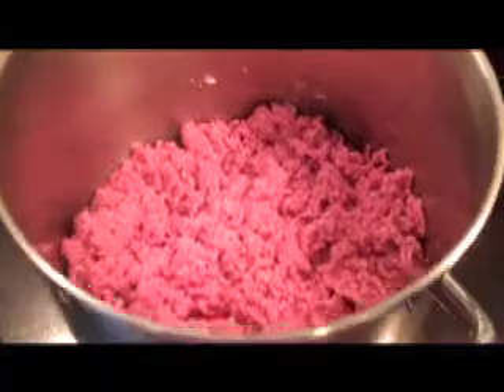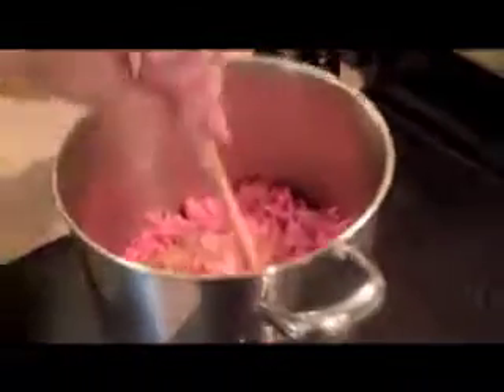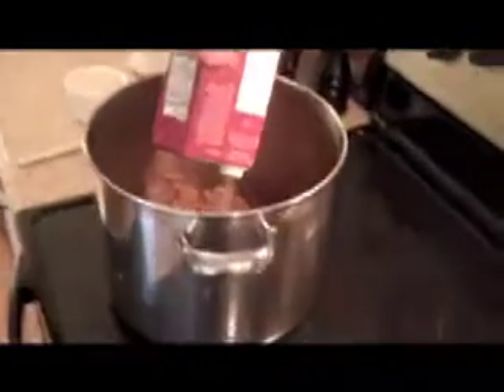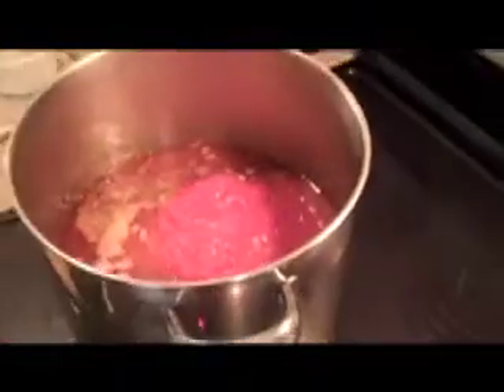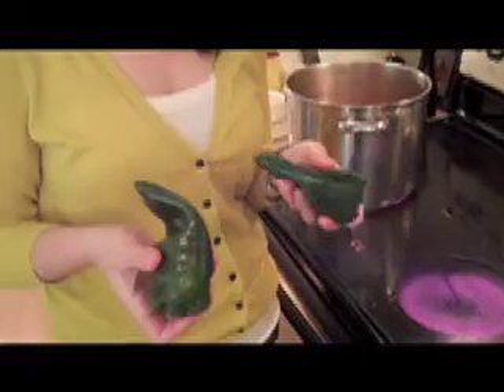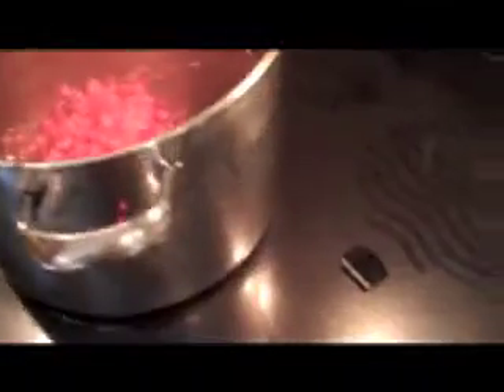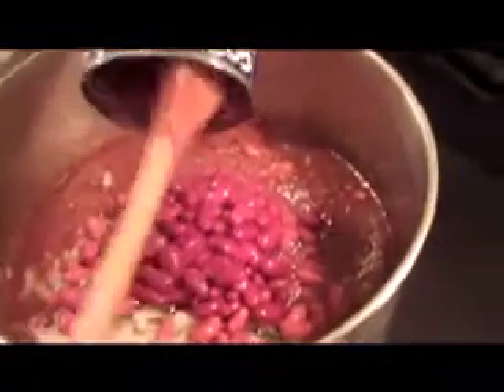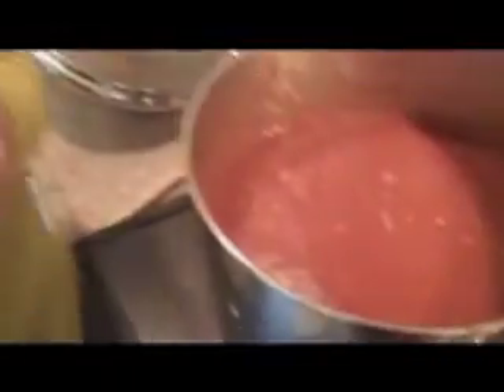Recipe of the Week | Blue Ribbon Chili